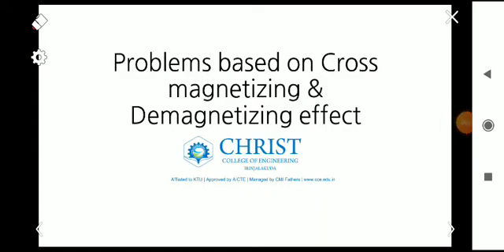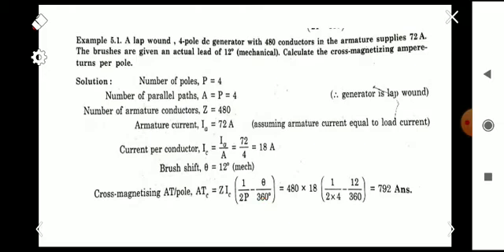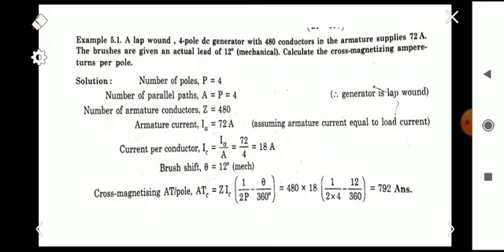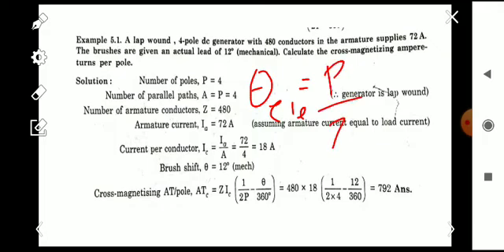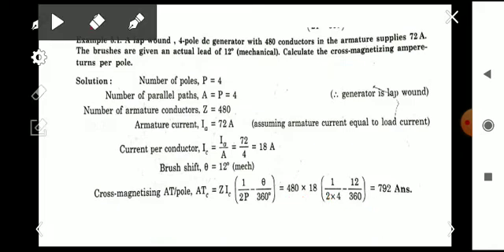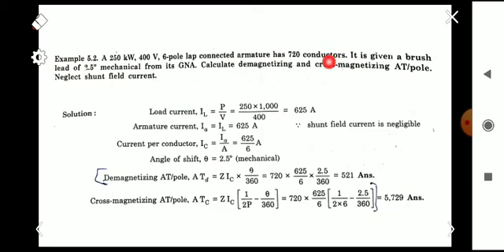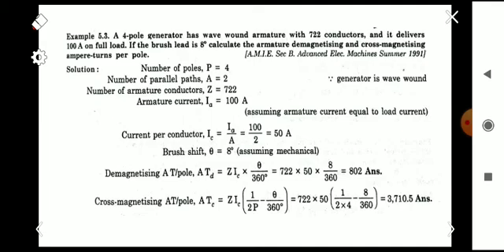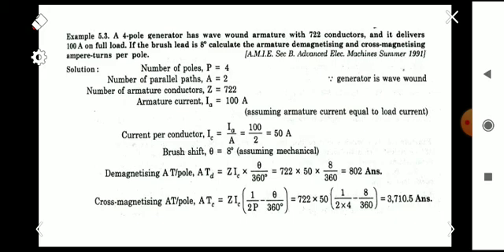Problems based on Cross magnetizing & Demagnetizing effects | Module 2 | DCMT | KTU